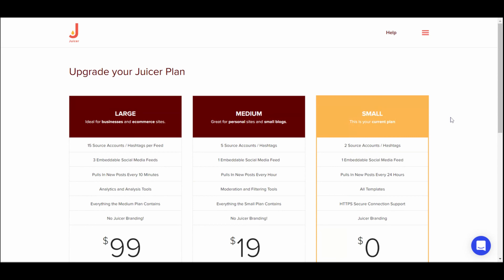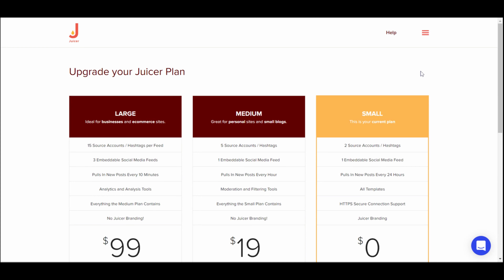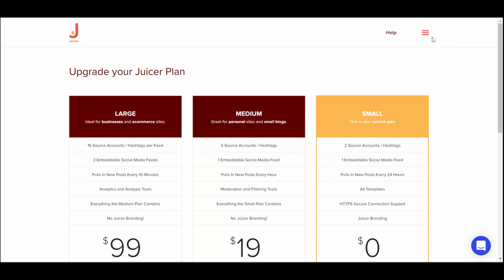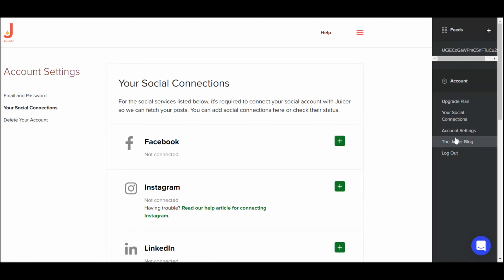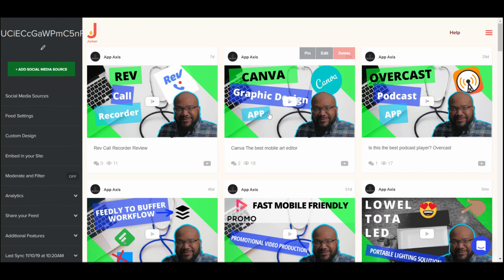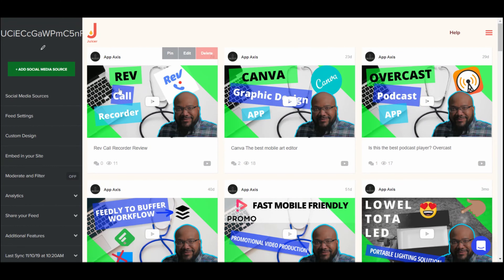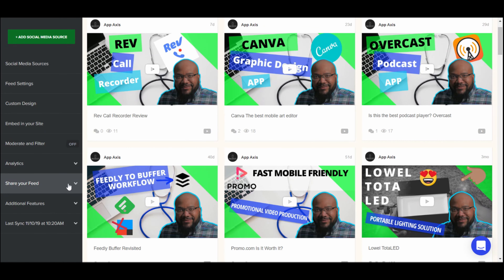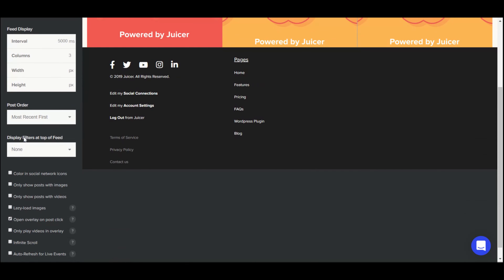Juicer io Social Media for websites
If you want to consolidate your social media discussions on your website, check out Juicer.io for Unified Social Media Feeds.

***about App Axis LLC***
streamlined MOBILE FIRST solutions
Content Curation, Content Creation, Audience Engagement.
Social Media Management and Mobile App Design.

App Axis LLC is dedicated to providing Independent Healthcare Providers and Local Businesses with quality tools and services to optimize their online presence. We focus on Organic content that will optimize your Online Presence in a Mobile First ecosystem.

But Youtube is my sandlot of choice